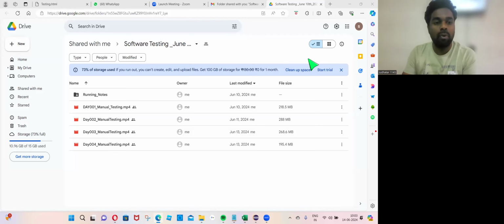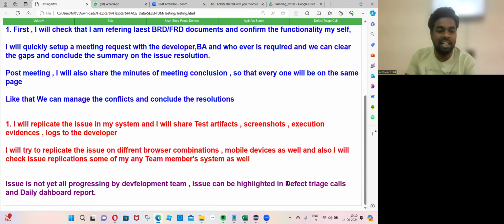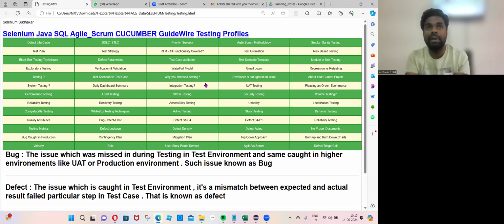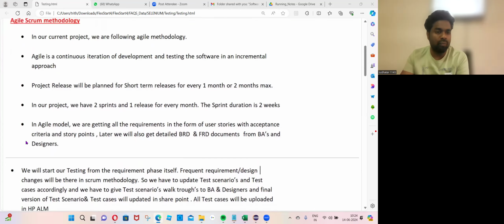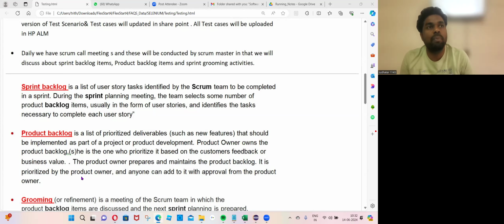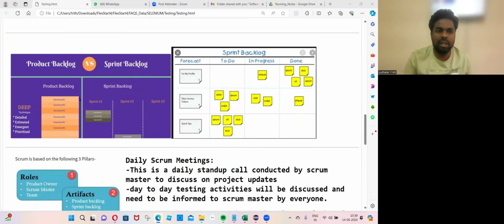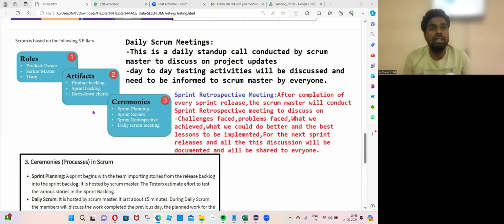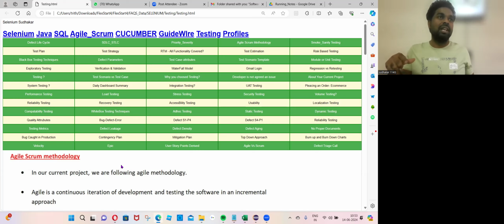Day005_ManualTesting Selenium Proxy Interview support Sudhakar +91-9294052778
Day005_ManualTesting